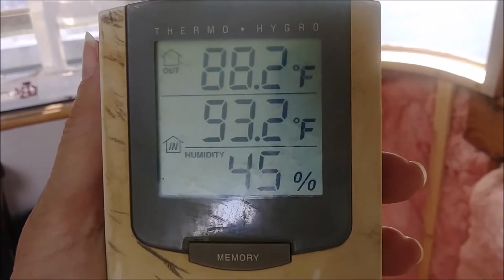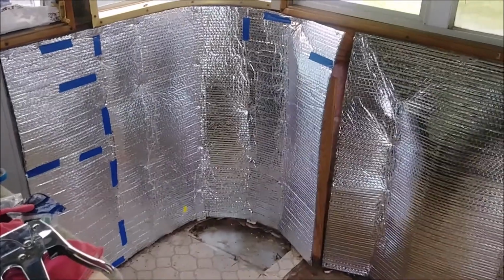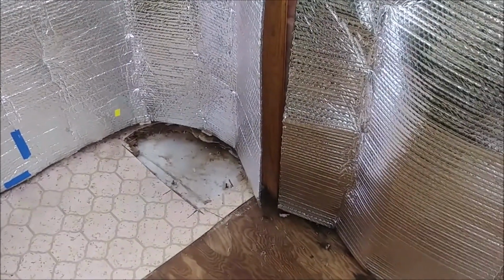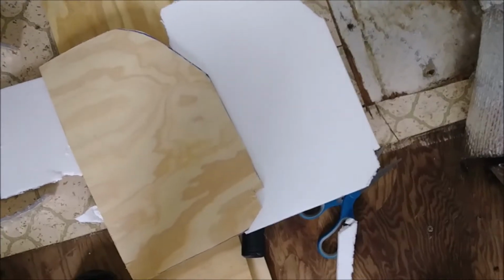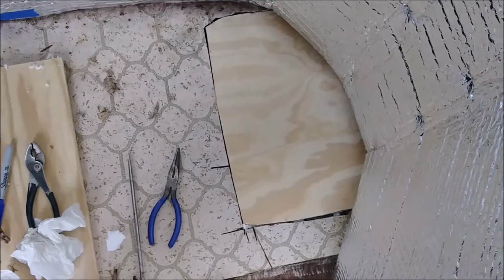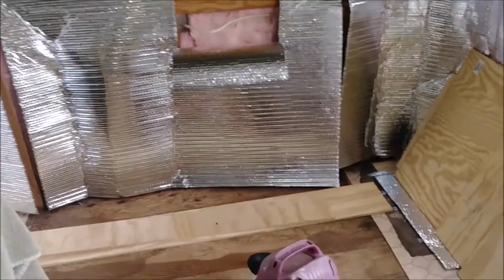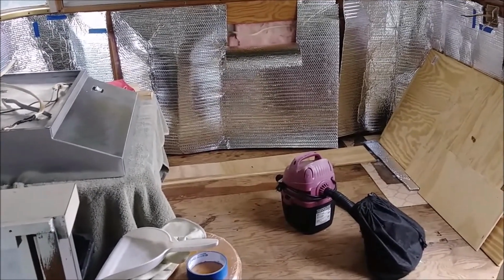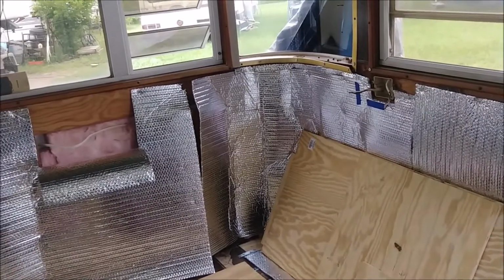1974 Silver Streak Reno Corner pieces done, reflectix is up!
Got a bit behind on my video editing. However, I have not gotten much more done due to rainy weather. I'm glad I got those corner pieces done though!